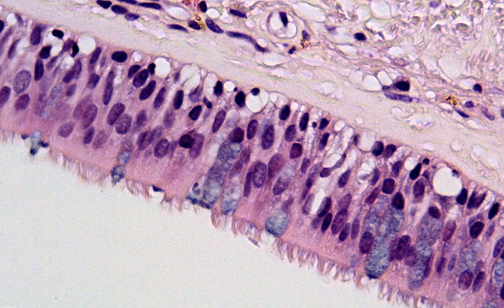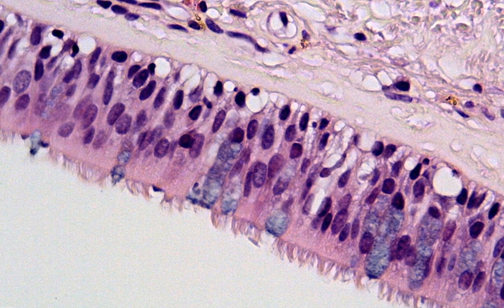Pseudostratified Columnar P1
Ciliated Pseudostratified Columnar Epithelium w/ Goblet Cells from the Trachea.